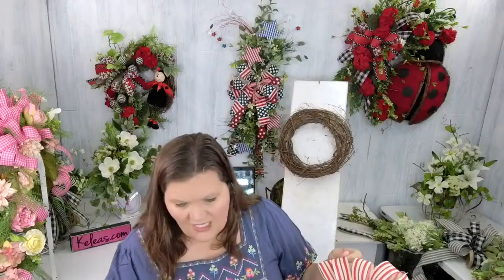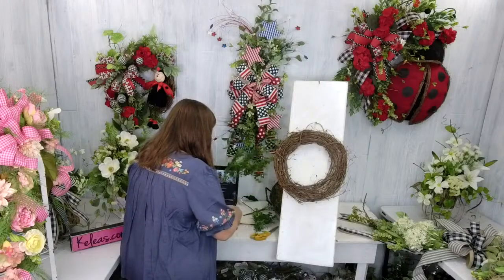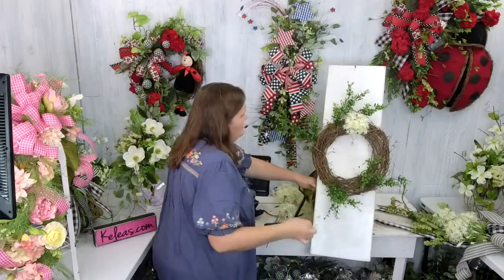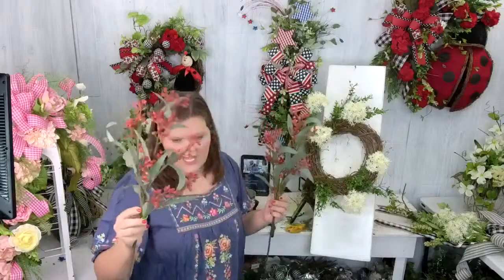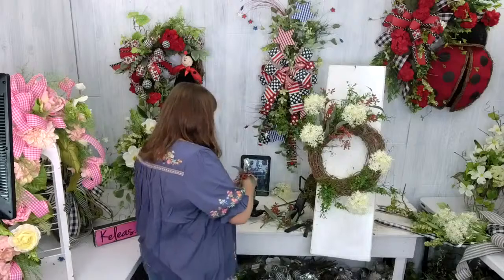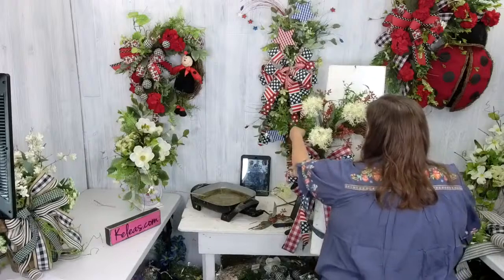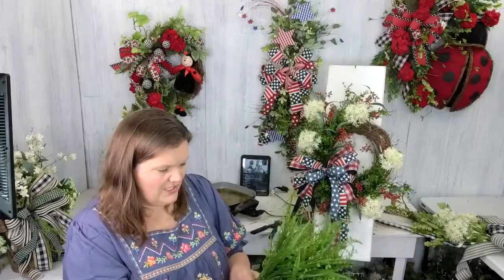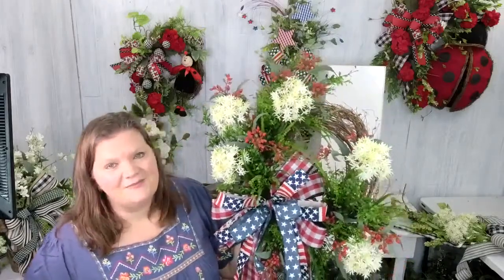Americana Patriotic Wreath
Do you decorate for the summer months?
Here we make an Americana Patriotic Wreath with flowers and a flag bow. Such a pretty way to show your American pride!
Let me know below what your summer door decor will look like.